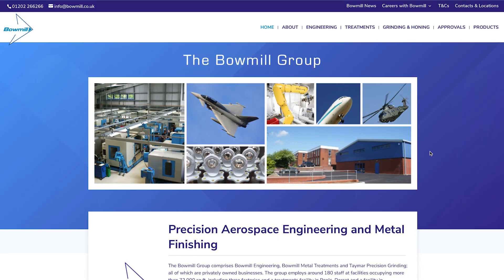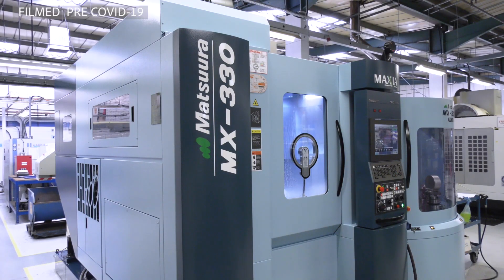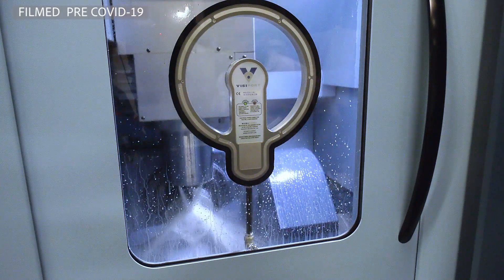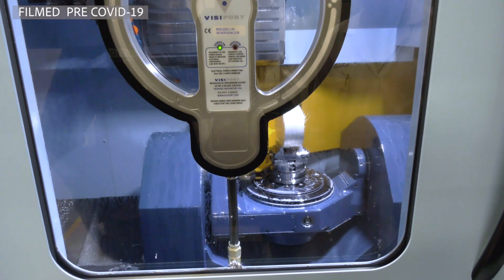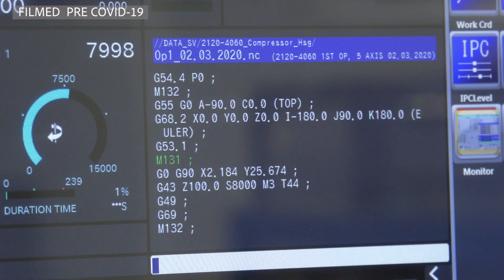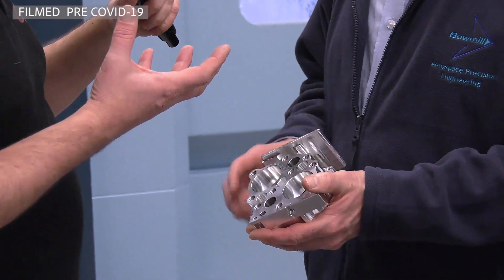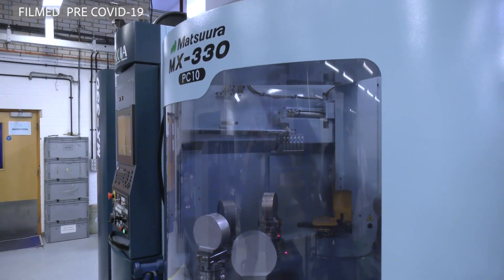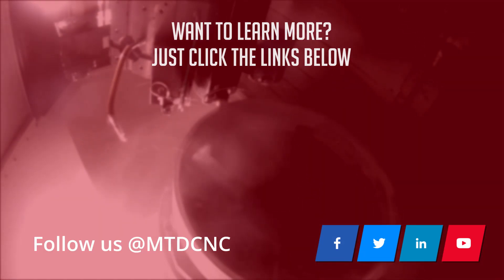Bowmill Invest in a Second Matsuura MX-330 PC10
Pre-Covid-19, Bowmill Engineering invested in a Matsuura MX-330 PC10 fully automated 5 axis machine, & it was so good that soon after they purchased a second.

Paul Jones visited Bowmill to ask Mike Pearce about their recent conversion to Matsuura products